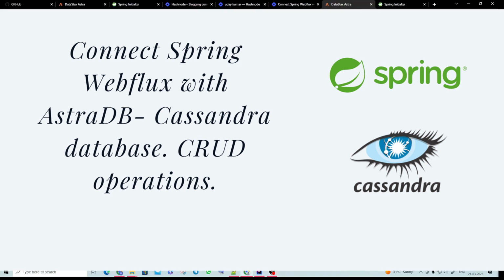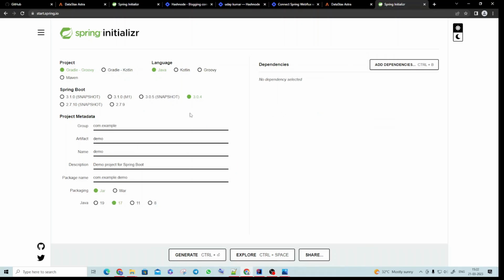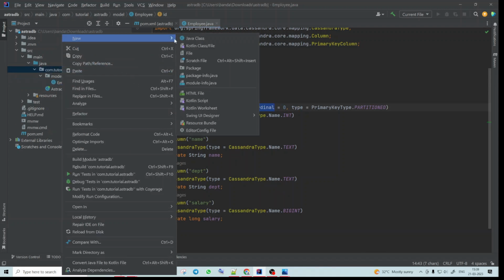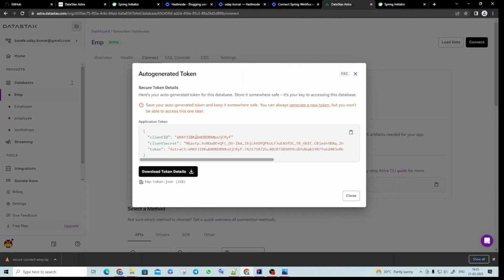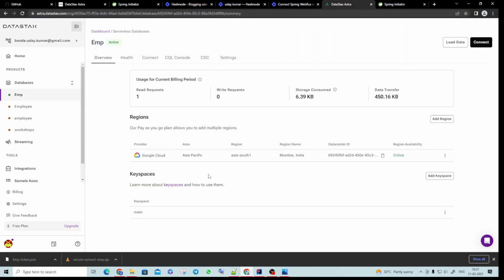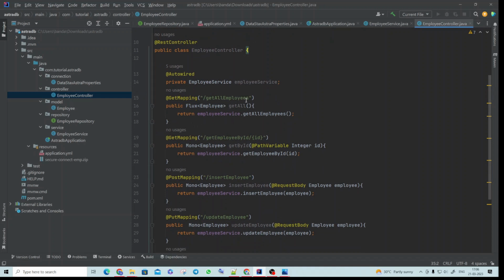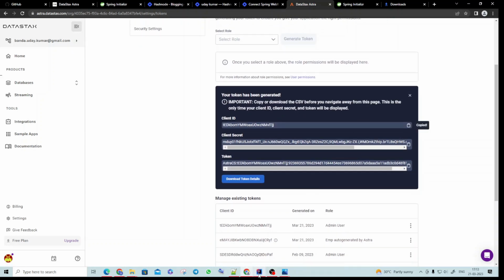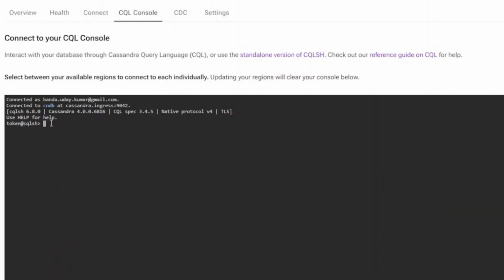01 Connecting Spring Webflux app to DataStax Astra- CRUD operations(Spring Boot webflux + Cassandra)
Welcome to this tutorial on connecting a Spring WebFlux application to DataStax Astra for performing CRUD operations. In this tutorial, we will be using Spring Boot WebFlux and Cassandra to showcase how easy it is to create a reactive application with non-blocking I/O.

In this tutorial, we will start by setting up a DataStax Astra account and creating a new database. We will then create a Spring Boot WebFlux application and configure it to connect to our DataStax Astra database. We will then implement CRUD (Create, Read, Update, and Delete) operations on our Cassandra database using Spring Data Cassandra and Reactive Cassandra.

This tutorial is ideal for developers who want to learn how to use Spring Boot WebFlux and Cassandra to build reactive applications. It assumes some basic knowledge of Spring Boot and Cassandra, but we will explain the concepts in detail as we go along.

By the end of this tutorial, you will have a fully functional Spring WebFlux application that can perform CRUD operations on a DataStax Astra database. So, sit back, relax, and let's get started!